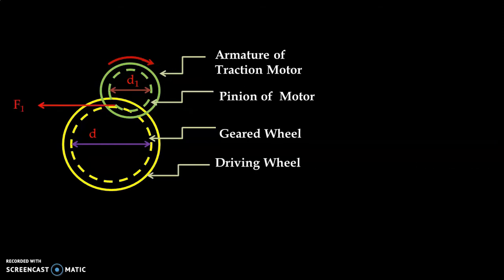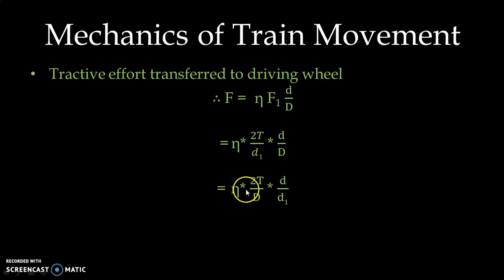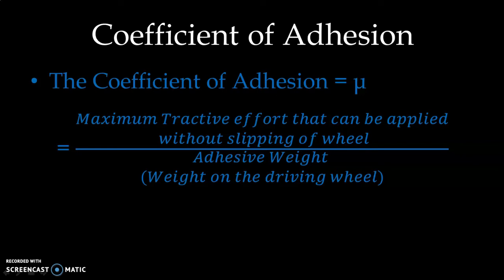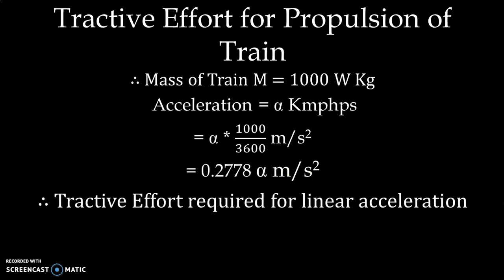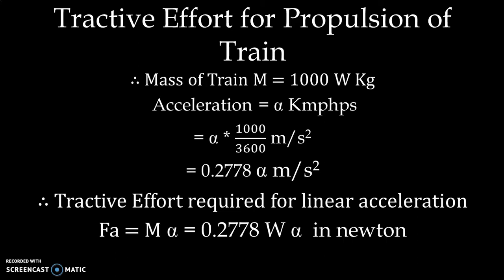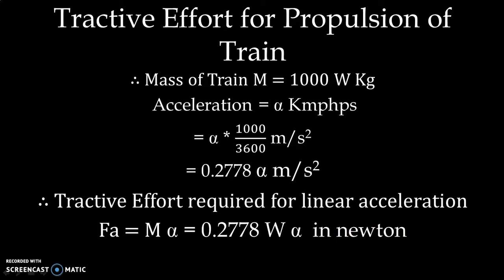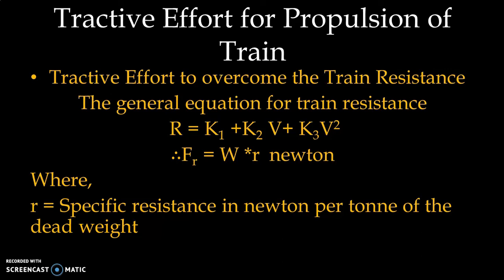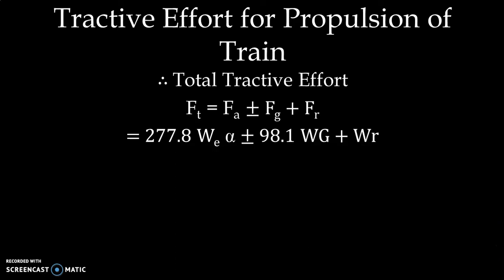Mechanics of Train Movement |Derivation for Tractive Effort|Coefficient of Adhesion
This video explains about  mechanics of train movement and derivation for tractive efforts. Tractive efforts required for linear & angular acceleration, Tractive efforts required to overcome the effect of gravity and train resistance is explained in detail. Coefficient of Adhesion is also briefly explained.